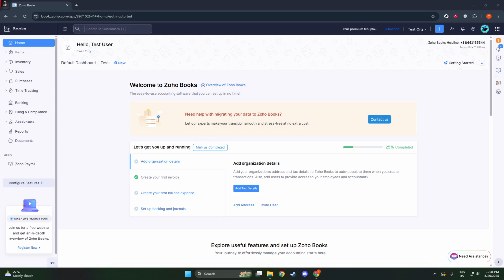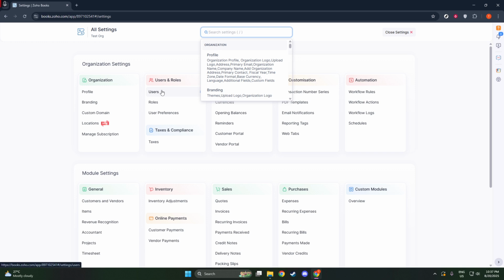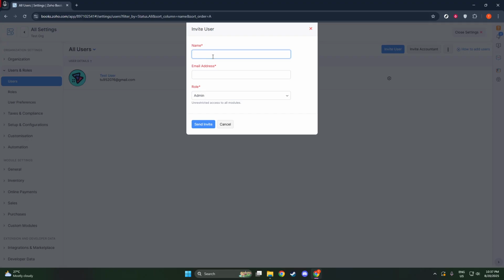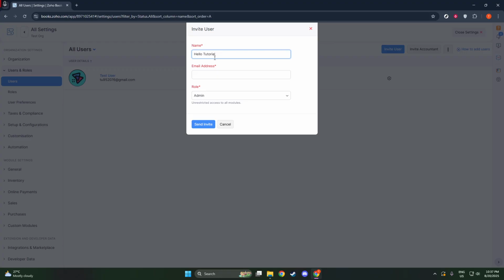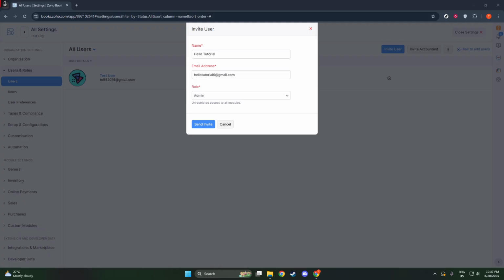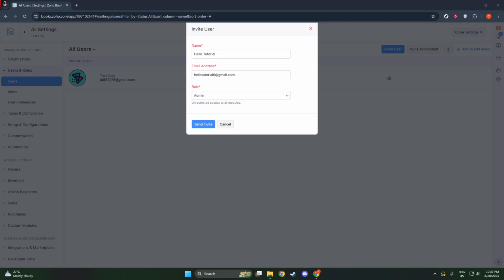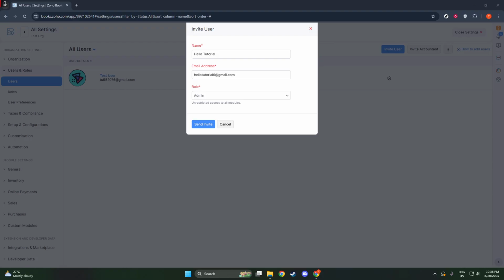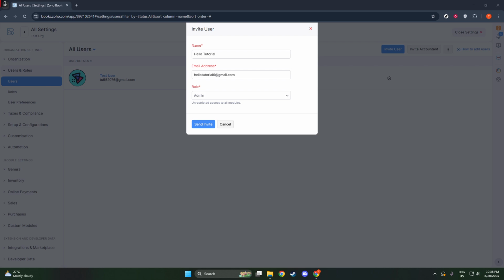How to Add Employee in Zoho Books [2026 Full Guide]